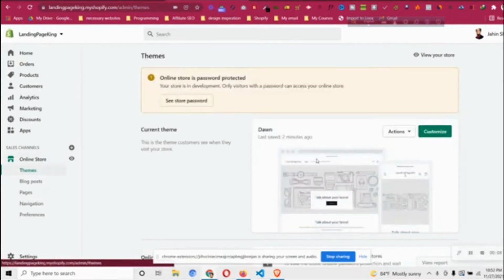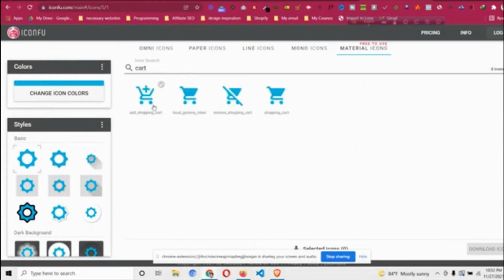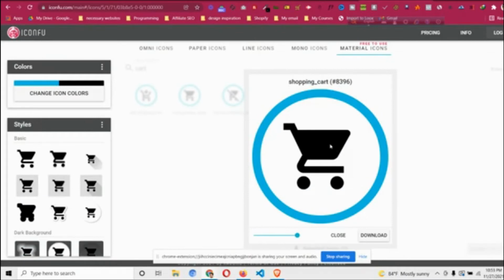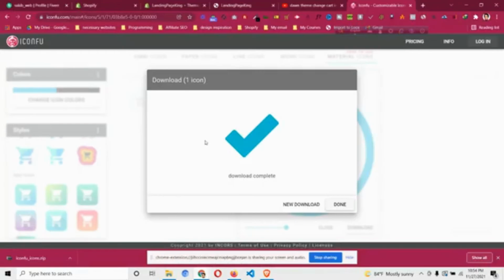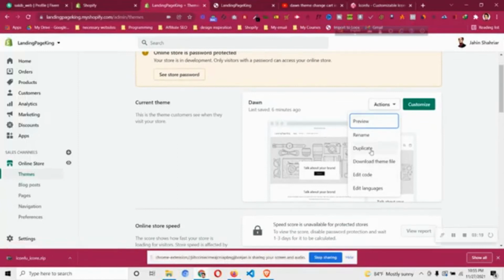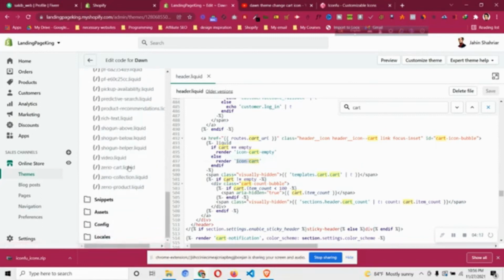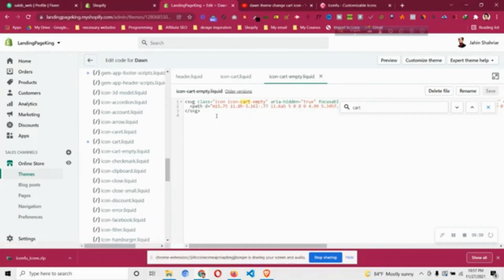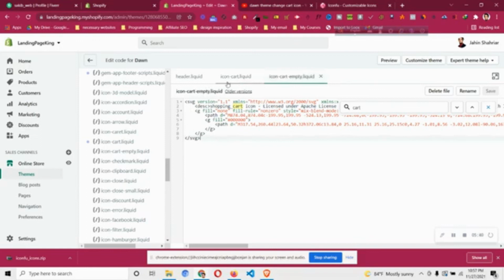😀 Shopify Dawn theme Change Cart Icon 😀 Without Any Shopify APP or Liquid Coding